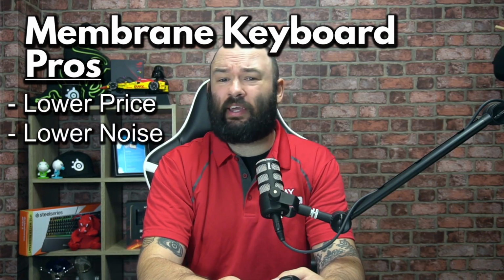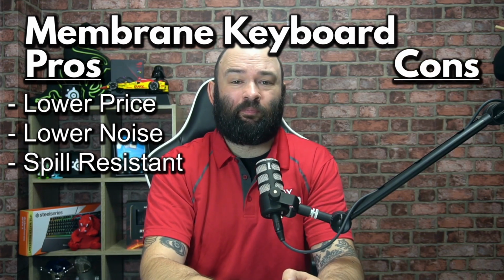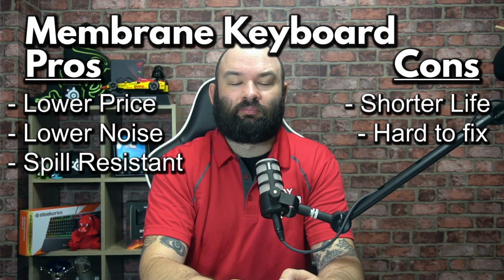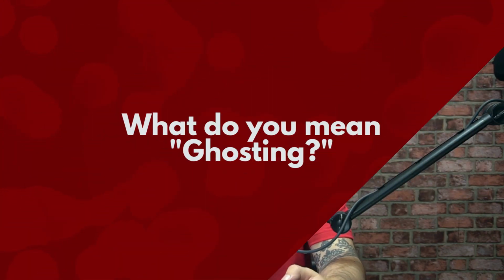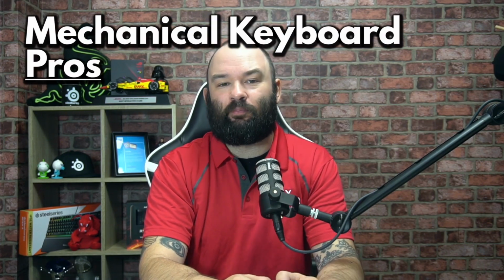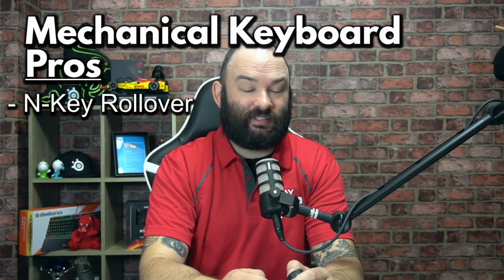Mechanical vs Membrane Keyboards - What's the difference?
Today we're diving into one of the most common questions we get asked about keyboards! What's the difference between membrane and mechanical keyboards?